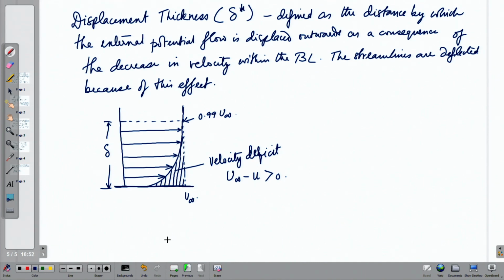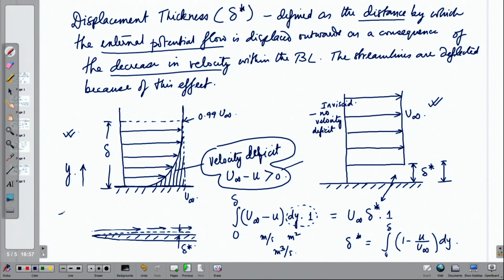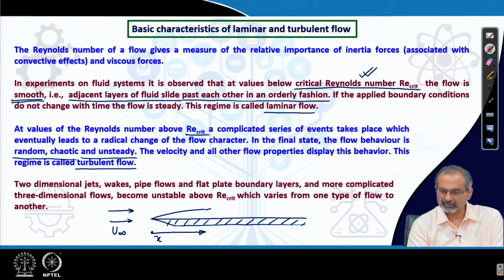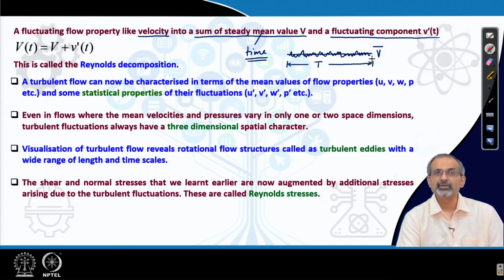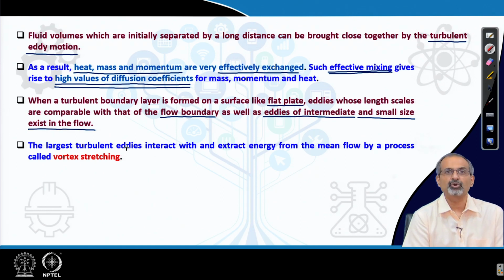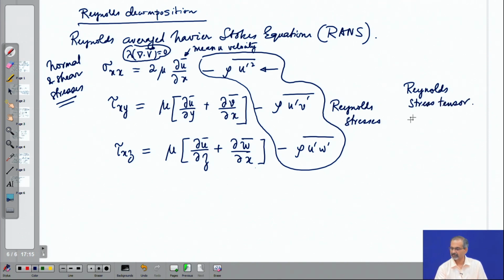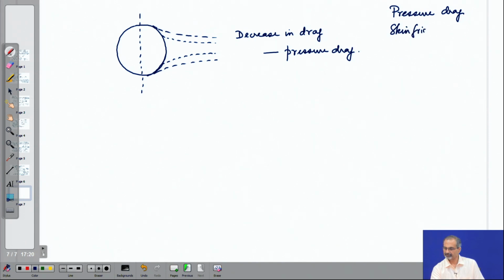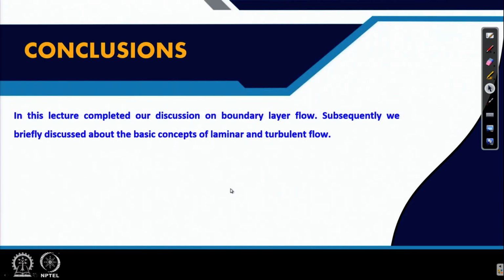Lecture 18: Boundary Layer (cont’d) & Laminar and turbulent flow